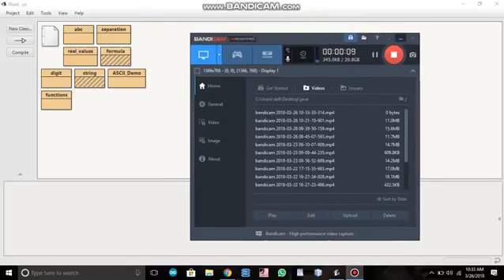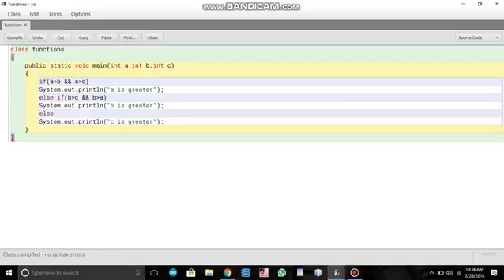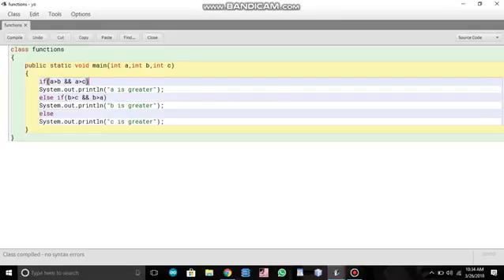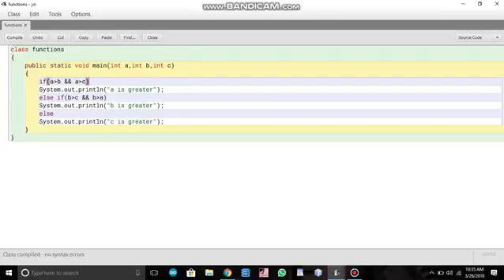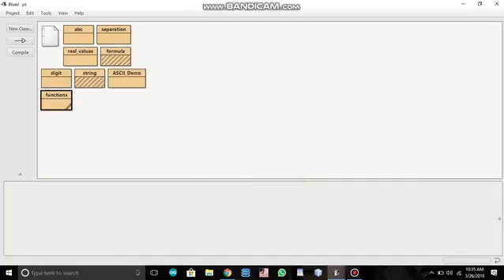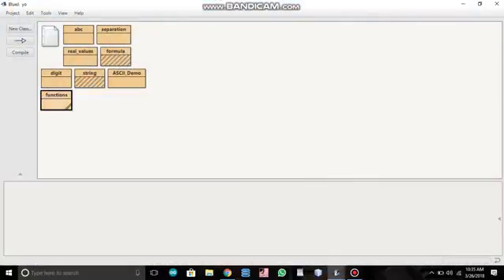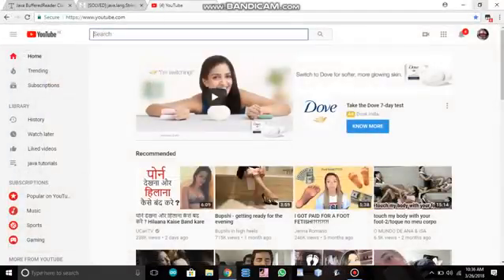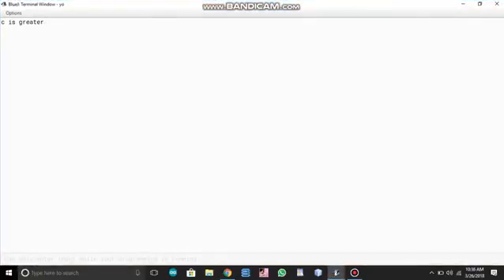Java tutorial #6 - THE IF STATEMENT